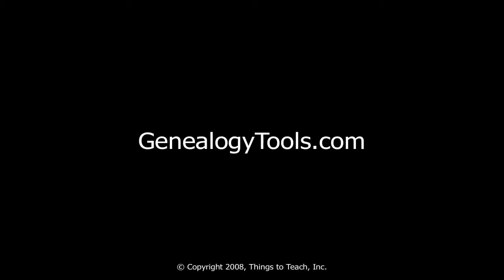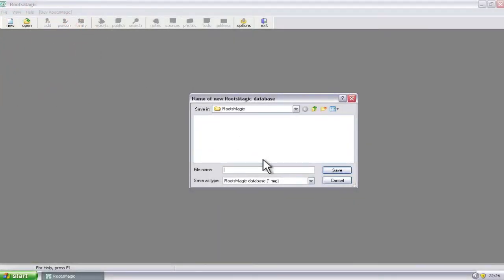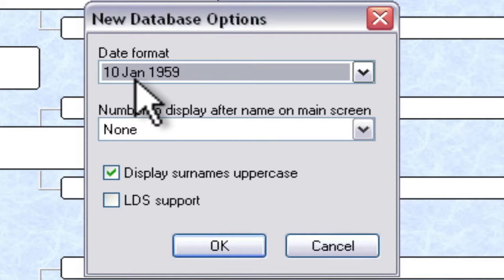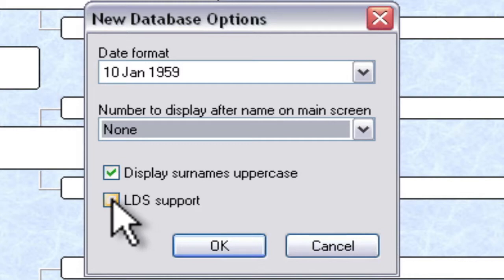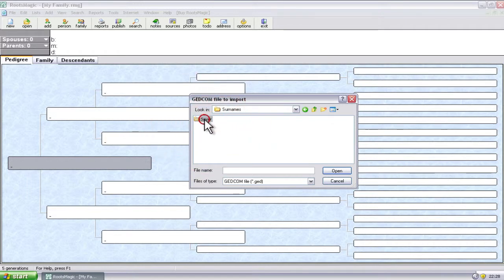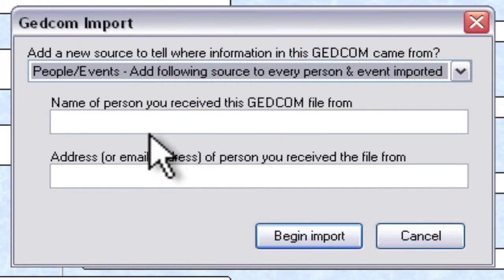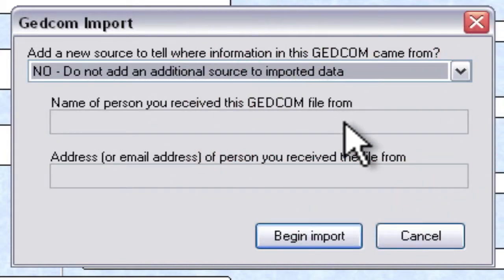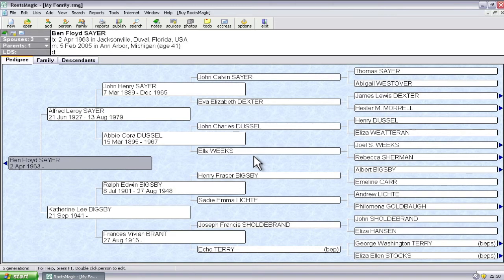Importing a GEDCOM File into RootsMagic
- How to get your GEDCOM data into genealogy research software RootsMagic.